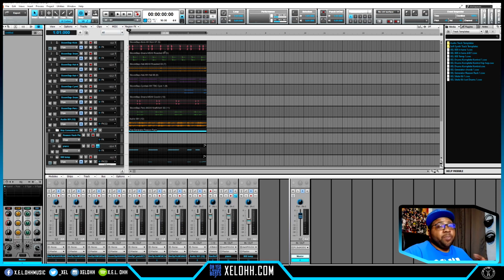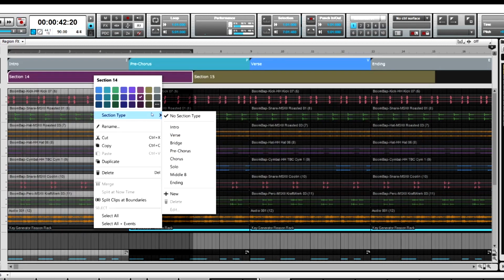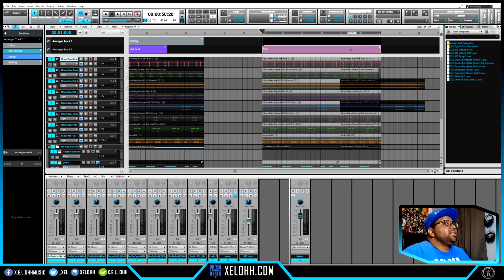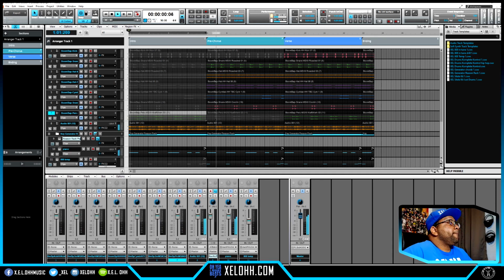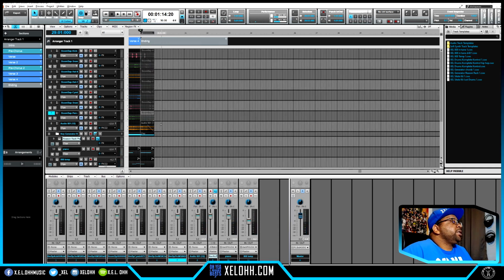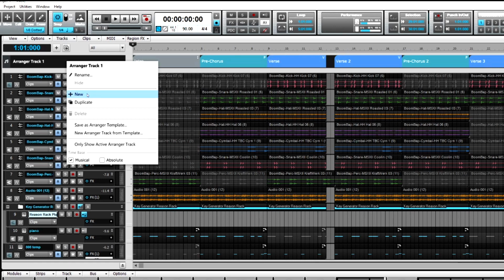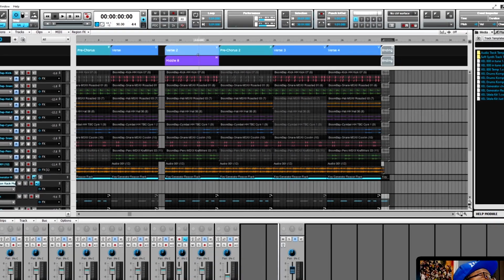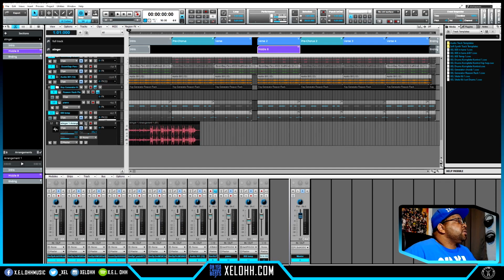Why Use Arranger View in Cakewalk | Tutorial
In this tutorial I go over Why Use Arranger View in Cakewalk by Bandlab. In this video you will see how I use arranger to set up beat for bouncing and moving things around and make different versions of a mix easy Let me know if you any questions about the process below in the comments. Cakewalk is a FREE DAW. Yes you read correctly FREE! This a complete DAW that use to be a paid software. It comes with effects, plugins, mastering tools, instruments and everything need to create music. I decided to try and start making beats in Cakewalk to see what it can do and so far so good. Definitely check it out.

Video Flow:
Intro - 0:00
The Beat Used - 2:00
Arranger View - 2:16
Adding Sections in Arranger - 2:50
Naming arrangements - 3:15
Make another arranger - 3:50
Hide arranger track - 4:52
Move around and Stretch  Arrangements - 5:35
Structure Beat with Arranger - 7:49
Arranging Track - 9:00
Hear Arranged Track - 12:10
Making a Sting with Arranger - 13:39
Bounce Arrangements From Arranger View - 15:55
Closing - 19:45

for all your Production needs.